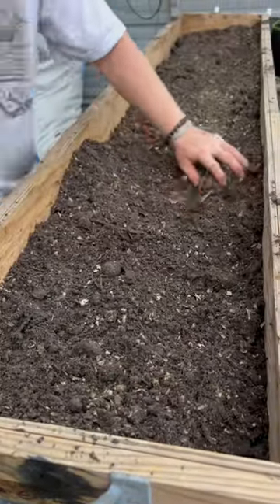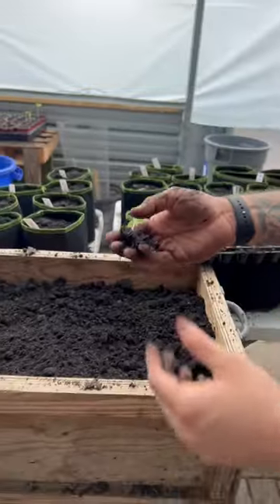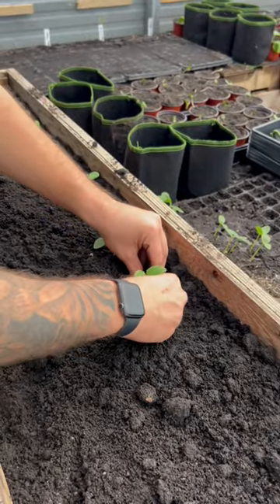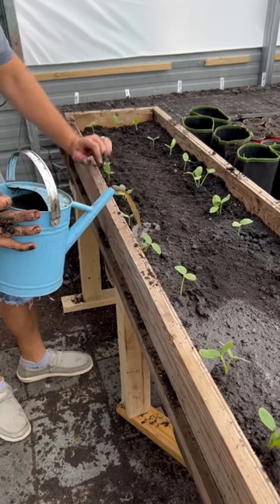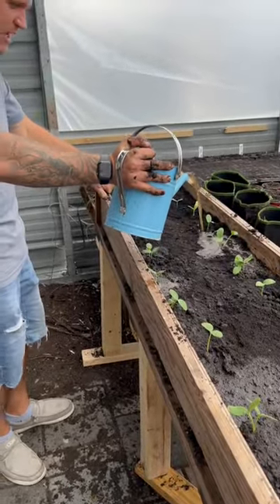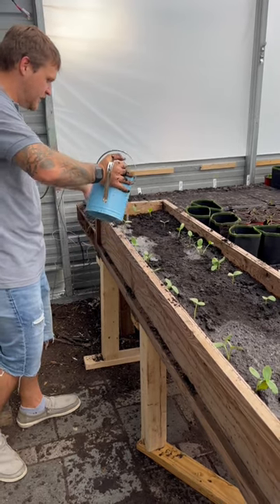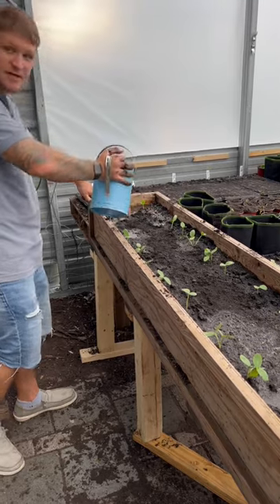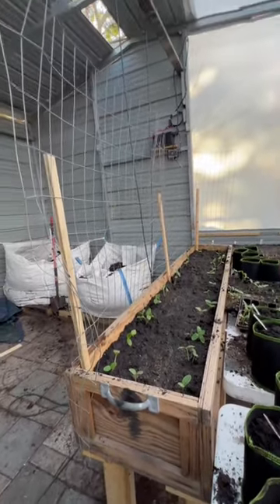Planting cucumbers in Worm Castings and our Organic Compost!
🏡 This afternoon we repurposed an old wooden box to make the perfect Cucumber bed in our greenhouse! 🥒

I can't wait to see how these plants respond to our compost and worm castings mix! 🪱